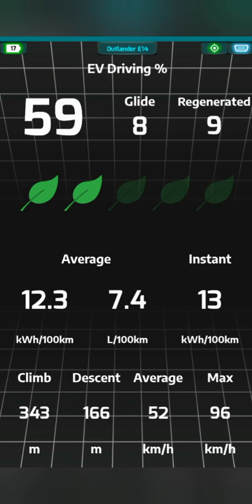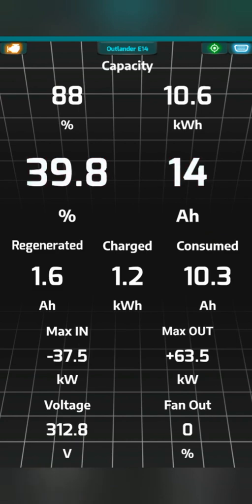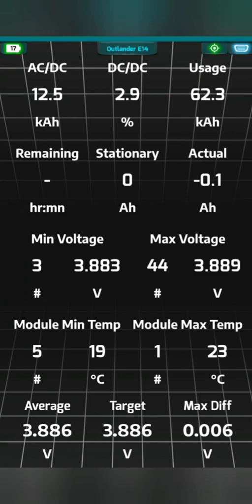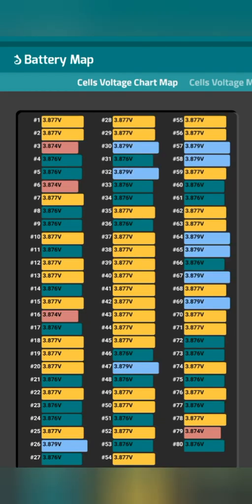PHEV Watchdog App install setup and app overview see description for all compatible OBD adaptors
Mitsubishi's Plug-In Hybrid SUV
Any model year from MY2013 to current (2021)

Now also supports:
Kia Niro PHEV, Kia Optima PHEV, Hyundai Ioniq PHEV and Hyundai Sonata PHEV

PHEV Watchdog
Android™ monitoring App for the Mitsubishi Outlander PHEV

OBD2 adapter?
It's a small electronic device that will plug into your car and wirelessly serve as an interface to the monitoring App

OBD or On-Board Diagnostics is an automotive standard sytem for vehicles self-diagnostic with reporting capability. Historically it was first launched in 1968 by Volkswagen for their fuel-injected type 3 models. OBD2 was introduced in 1991 as a second and improved version of this communication interface. Today every car comes with an accessible OBD2 port. The Mitsubishi Outlander PHEV has its port located under the steering wheel, on the left side for left side steering wheel vehicles. For the right side steering wheel vehicles the port is under the steering wheel, on the right side.
The App will access the car data through this interface. In order for that to be possible you will need an adapter that will be plugged into the above mentioned port and perform the communications between the App and the Car. You can find many of these adapters online for a very reasonable price. As the PHEV has specific info about battery and cells (which is not standard for all cars) not every adapter will work. You will need one that supports the latest version of the ELM protocol (that is the language spoken between the App and the adapter). Also, at the present moment Bluetooth or Wifi (that is the communication between the App and the adapter) are supported by the App.

Here is a list of adapters known to be able to work with the App:
OBDLink LX Bluetooth v3.0
expensive, fastest, sleepmode/autowakeup, upgradable*
OBDLink MX/MX+ Bluetooth v3.0
OBDLink MX Wifi
Konnwei KW902 Bluetooth v3.0
cheap, some reliability issues
Vgate iCar2 Bluetooth v3.0
sleepmode/switch to wakeup
Vgate iCar3 Bluetooth v3.0
sleepmode/replug to wakeup
Vgate iCar2 Wifi
sleepmode/switch to wakeup
Vgate iCar3 Wifi
sleepmode/replug to wakeup
Vgate iCar Pro Bluetooth v3.0
sleepmode/autowakeup
Vgate iCar Pro Bluetooth v4.0
sleepmode/autowakeup, bluetooth low energy
iCarsoft i620 Bluetooth v2.0
fast
iCarsoft i610 Wifi v2.0
fast
EXZA HHOBD Bluetooth
fast
* make sure you have Version 4.7.4 (Jun 2020) or App might not work!

You can find most of these for sale at Amazon.

Concerning safety even though it is actually possible for the App to write data through the OBD2 interface, the App will not do it, it will only read and analyse the info. It is only querying data, no hacking whatsoever. As simple as that.
Finally, being the adapter an electronic device the possibility of something wrong happenning exists. That said the adapter has no electrical energy of itself and the OBD port has a fuse. Two users reported observing an error in the dashboard after using defective adapters (one being a Chinese clone). After unplugging the adapter the dashboard did not report any error.
OBD2 interface is a recognized standard (although not every car maker strictly follows it). In case that the adapter you are using has been certified and passed an independent compliance test (like the OBDLink LX which is ISO 17025 Certified) there is not sufficient legal base for arguing that it's use should void the warranty of the vehicle. Neverthless, as it is easily removable you can just unplug it before having your car serviced.

Where will the App run?
The PHEV Watchdog App will run on any Android device with a minimum version of Android v4.1 (Jelly Bean) and that has Bluetooth available. If you have a location (GPS) this will add location and altitude data, but it is not mandatory